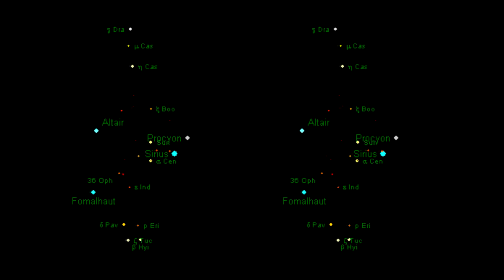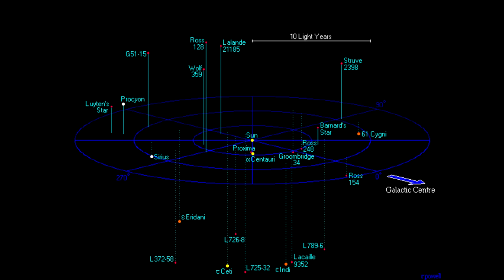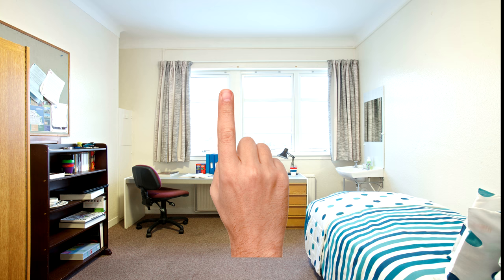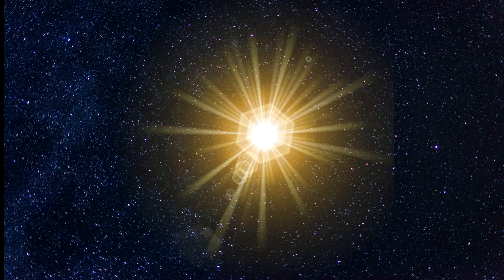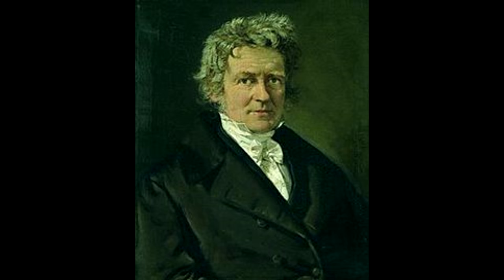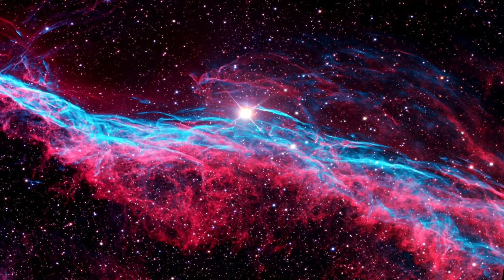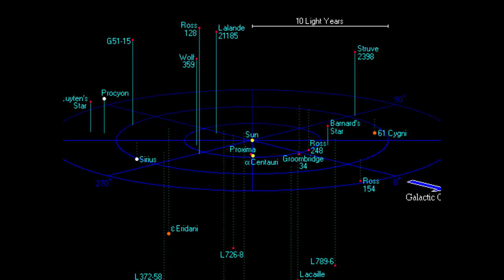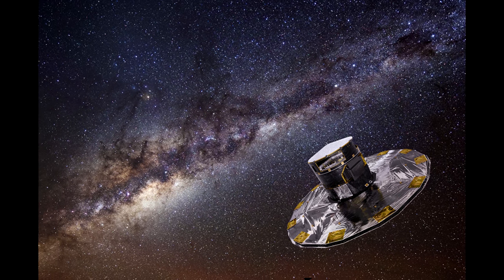How do we know how far the stars are?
- JG